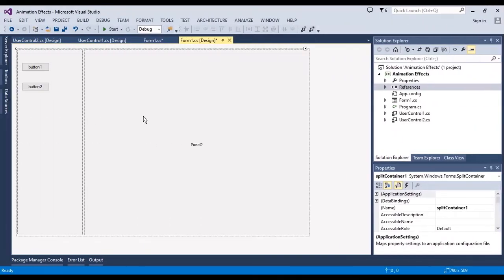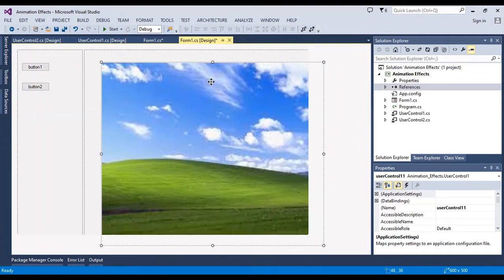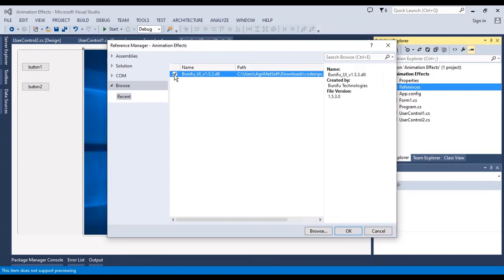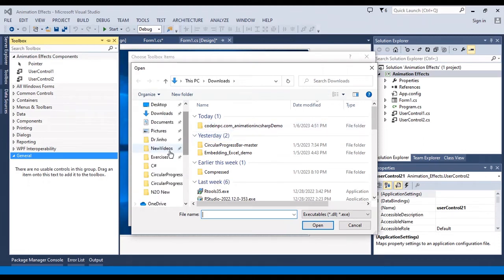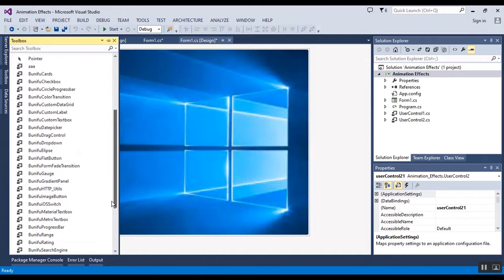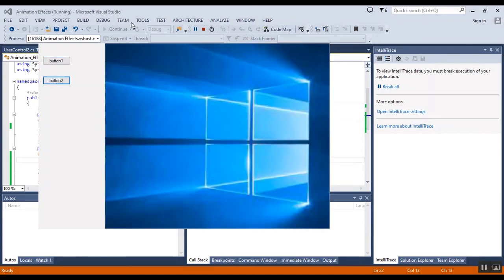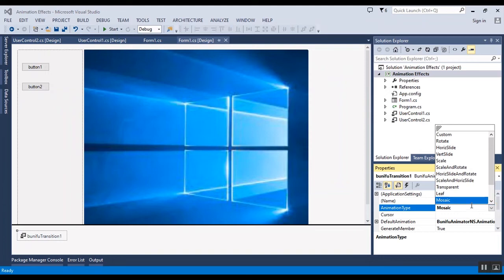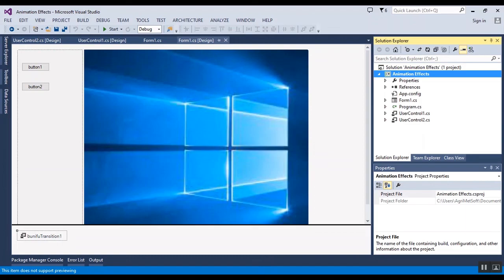How to Make Animation Effects in Winforms C#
How to Make Animation Effects in winforms
Are you looking to create some stunning animation effects in your Winforms applications? In this video, I'll show you how to create animation effects using Winforms and Visual Studio 2015.

From simple effects to complex animation setups, this video will teach you the basics of animation in Winforms. After watching it, you'll be able to create amazing animation effects in your Winforms applications in no time!